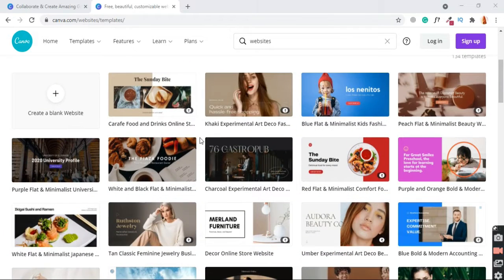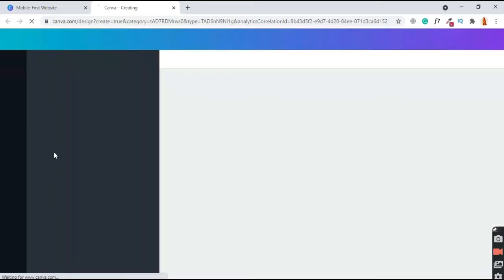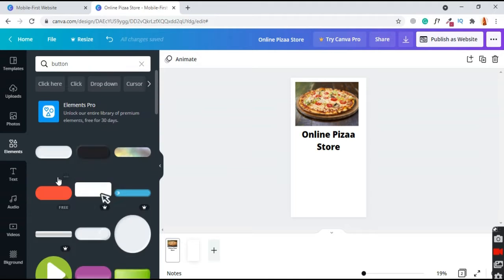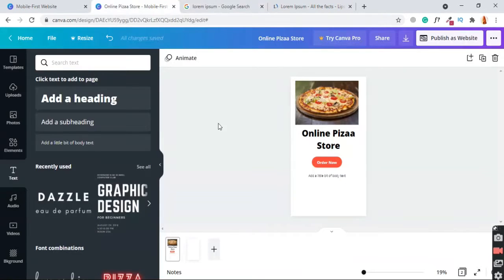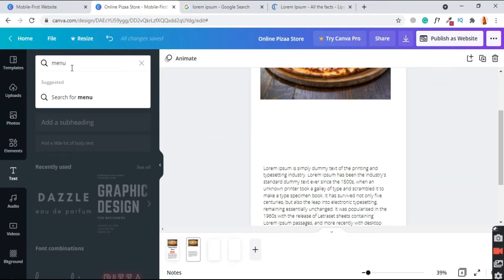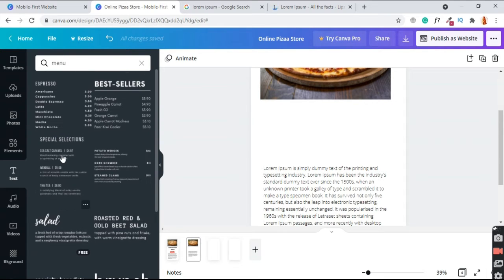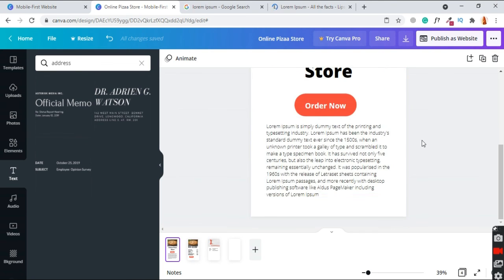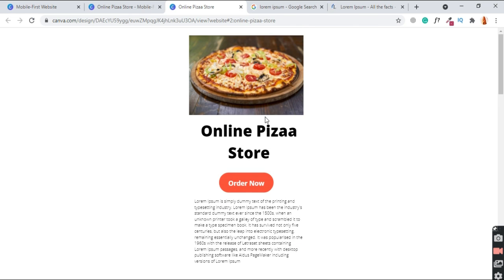How To Make a Website in Canva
Hello Everyone, In this video you will learn How to make a website in Canva. I will tell you each step by step process to create a website. After watching this video I am sure everyone can make a website without coding and believe me you can do.